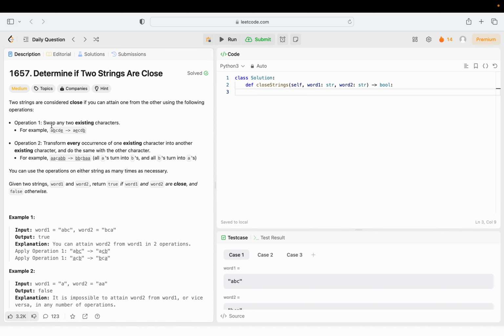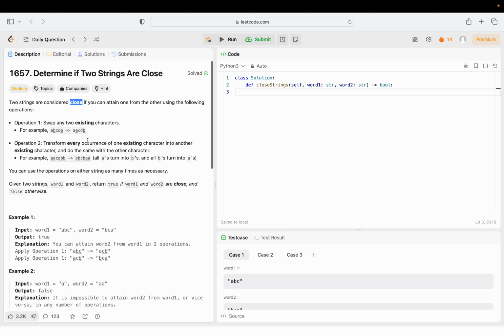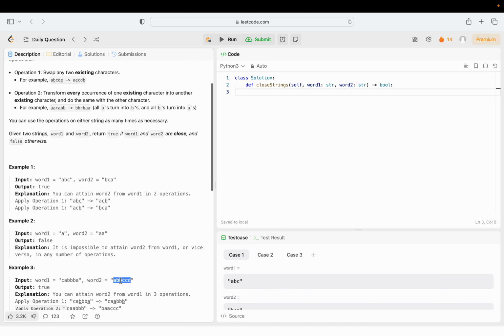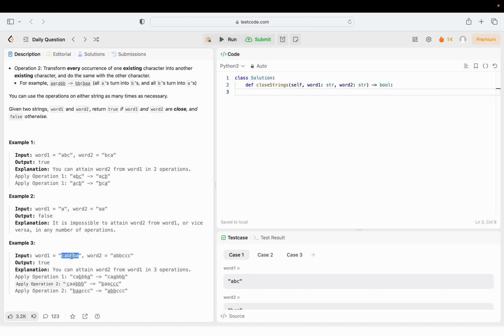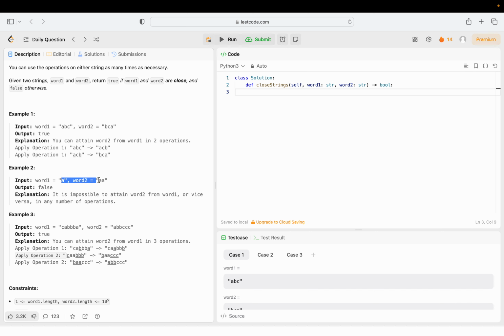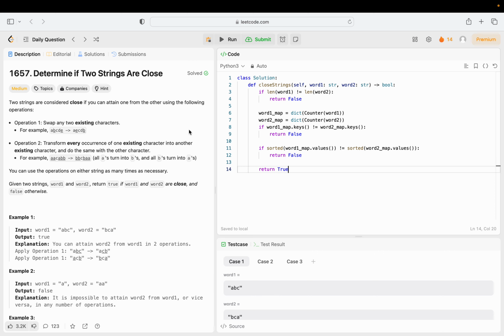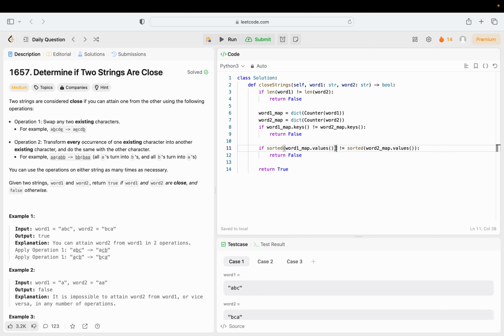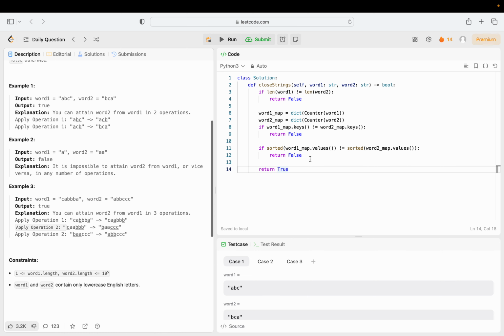Problem 1657 Determine if Two Strings Are Close - Explained in Python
🎥 Video Title: Solving LeetCode Problem 1657: Determine if Two Strings Are Close | Python Explained

📝 Description:
Unlock the intricacies of LeetCode Problem 1657 using Python in this comprehensive tutorial. Join me as we unravel the logic behind determining whether two strings are considered "close" based on specific criteria.

🔍 Key Takeaways:

Problem Understanding: Grasp the challenge of determining the closeness of two strings based on predefined conditions.
Python Solution Logic: Explore the Python implementation leveraging dictionary mapping and value sorting for string comparison.
Mapping and Counting: Understand the usage of Counter to map character occurrences in each string and create dictionaries.
String Closeness Criteria: Dive into the criteria for determining closeness, involving matching character sets and sorted frequency values.
Efficient Python Code: Analyze the concise and efficient Python code for solving the problem.
💡 Why Watch?:

Gain insights into dictionary mapping and character counting for efficient string comparison.
Understand a Python-based solution tackling the challenge of determining closeness between two strings.
Strengthen your Python coding skills and problem-solving techniques in algorithmic challenges.
📈 Algorithmic Excellence Series:
Embark on a journey through algorithms and data structures.